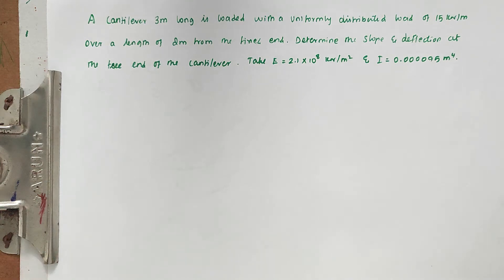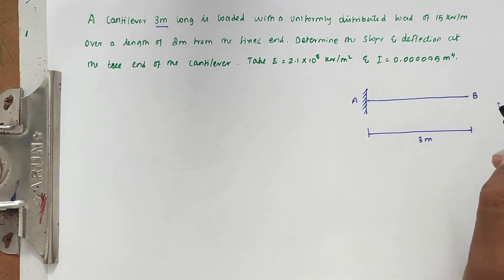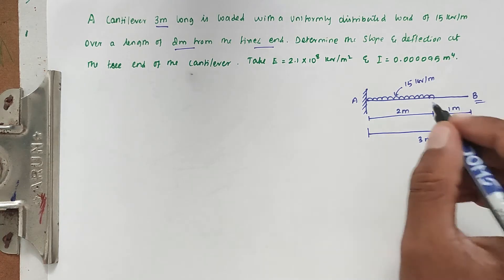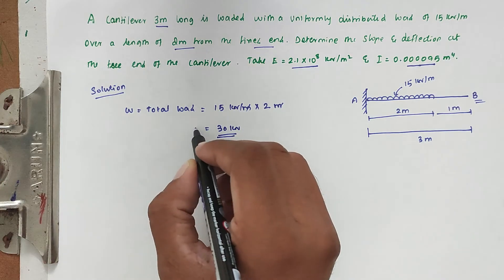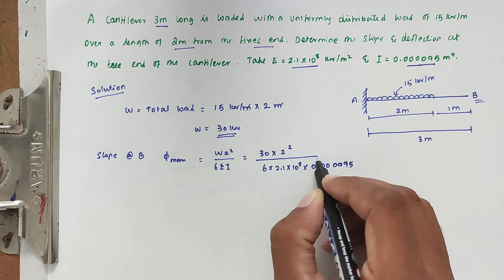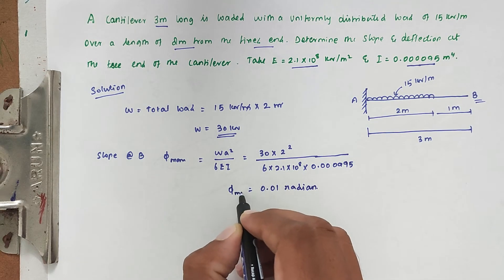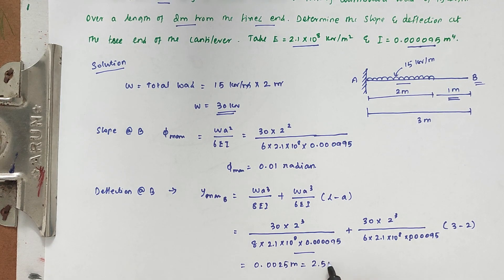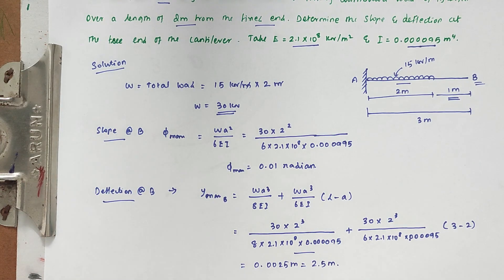theory of structures, slope and deflection of cantilever beam | maximum slope, cantilever beam slope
strength of materials solved problems | slope and deflection | maximum slope | mechanics of solids| Mechanics of solids solved problem | principal stresses solved problem | strength of materials Mechanics of solids solved problem | stress, strain, elongation problems | strength of materials

multiple choice questio ns with answers,
civil engineering,
ssc je,
mcq,
objective questions,
junior engineer,
state je,
dmrc,
diploma civil,
sjvn,
state psc,
upsssc je,
je civil,
up je,
je recruitment,
surveying mcq,
geotechnical mcq,
surveying MCQ,
geology MCQ,
Railway MCQ,
 estimation MCQ,
concrete technology mcq,
concrete mcq,
strength of materials solved problems | combined bending & direct stress | stress intensities How to calculate support Reactions on beams | Rigid beam support reaction | strength of materials